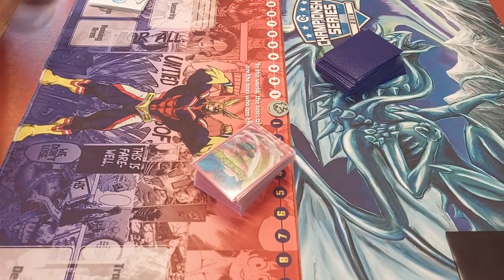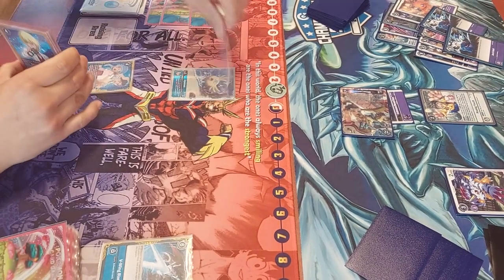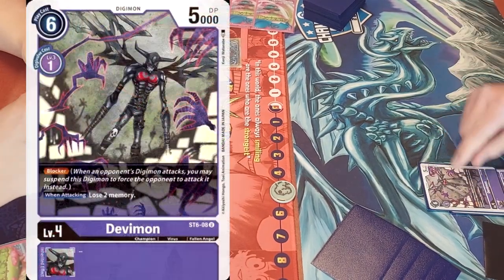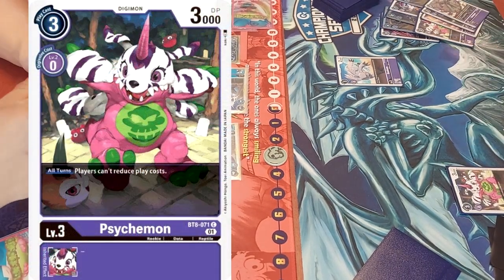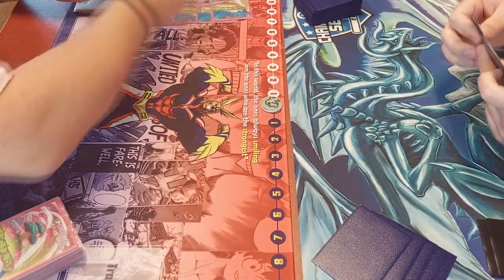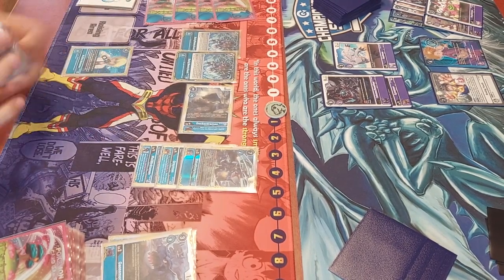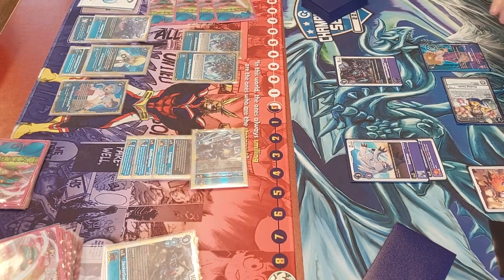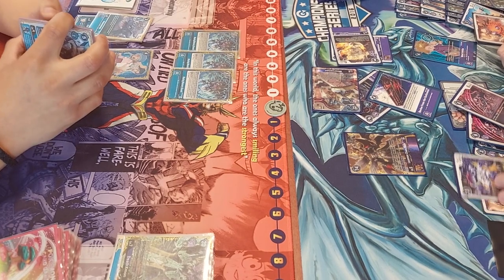Blue Flare vs Minervamon Store Championship match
Round 1 of the BT10 format Store Championship in Eindhoven, Chris (who won the last edition) with Blue Flare playing against Mathijs piloting Minervamon/Minerva loop.

My bad for zooming in a little too much so raising and trash from Minerva aren't fully visible but I hope the watching experience doesnt suffer too much